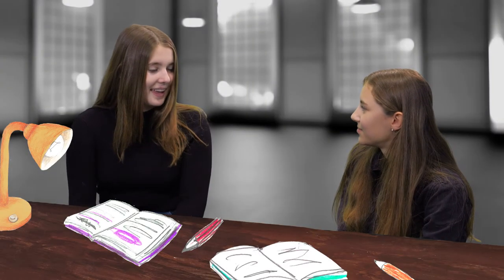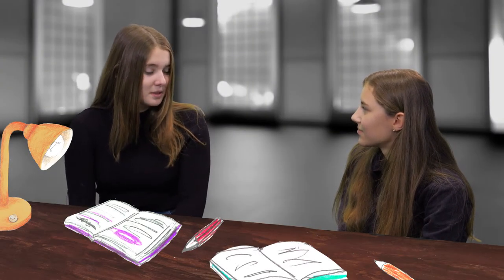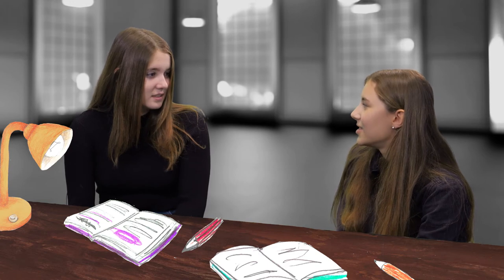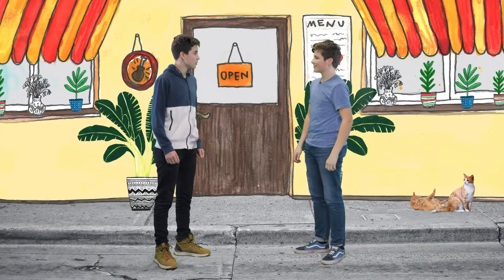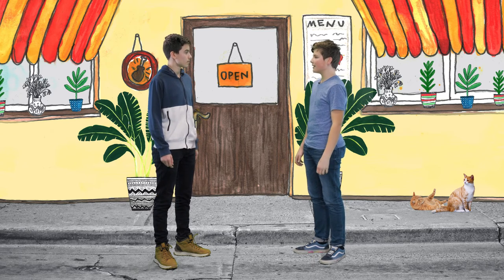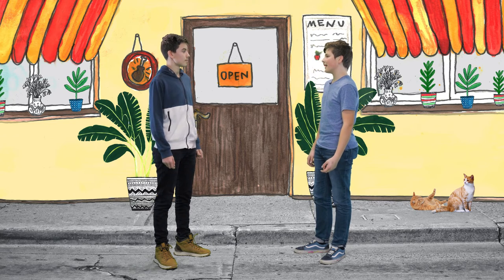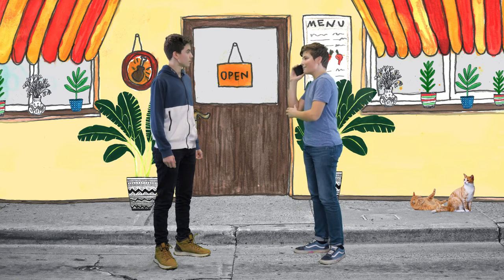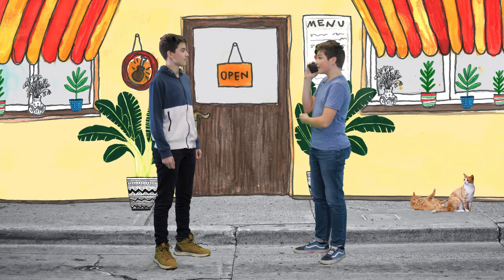[Tenses] Present Perfect Tense (3.1)